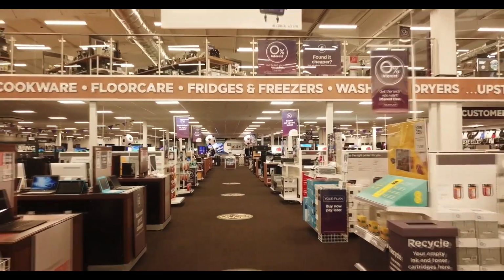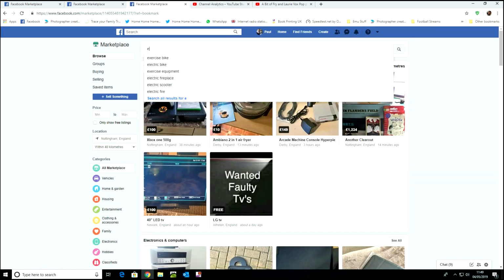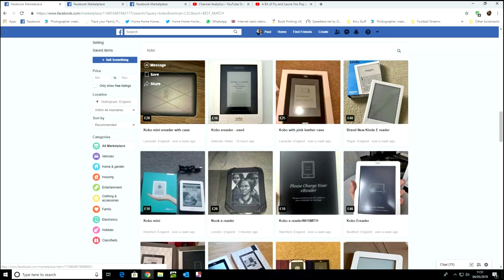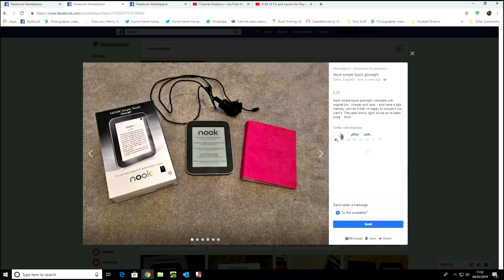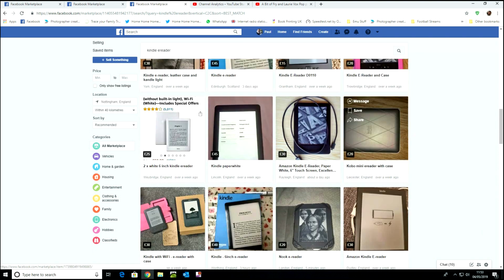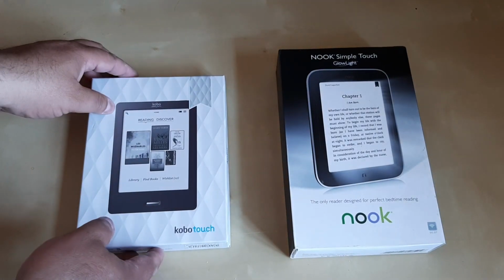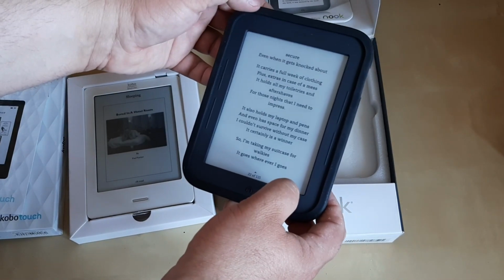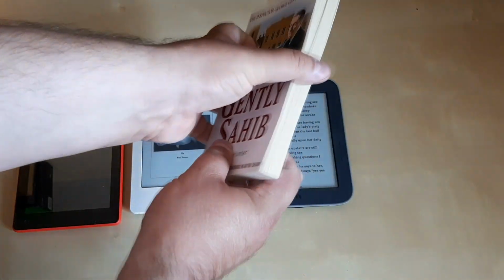Tech for a Tenner #1 - £10 Ereaders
Bit of a departure for me, but I fancied a new challenge.

Personally I believe we throw too much technology away which is good and usable, because the manufacturers say we MUST buy the new stuff, even though what we already own is perfectly usable.

I thought I'd look at some of the tech available, and see what used bargains I can pick up for no more than £10.
The next 2 episodes are planned and will come out over the next month or so, if people like this series, I'll be covering; drones, tv, digital cameras, mobile phones, games consoles and seeing what is there for £10 - and do we really need to spend £££ on something good.

Intro Music
'Groove It Now''

Misael Gauna - Paradise